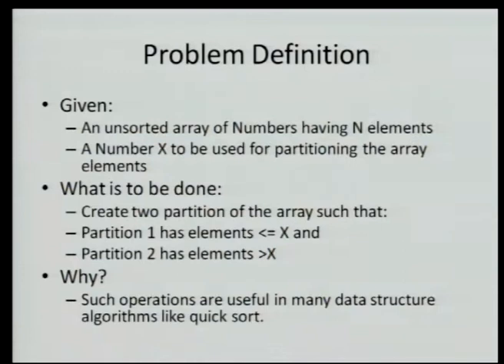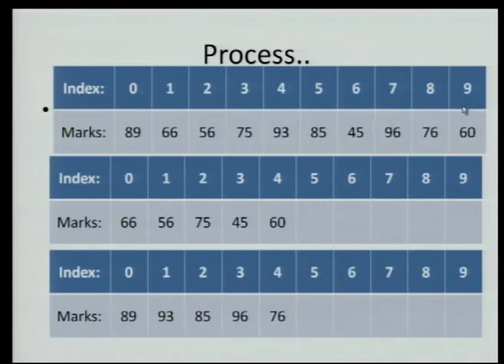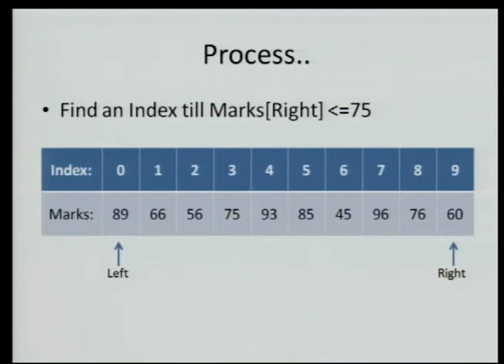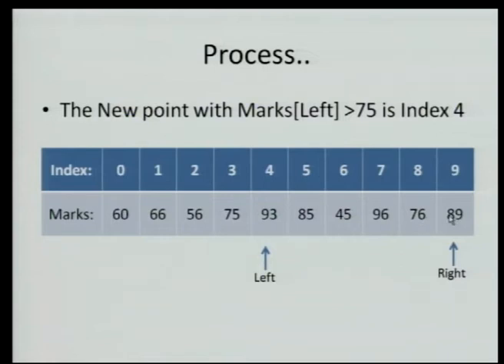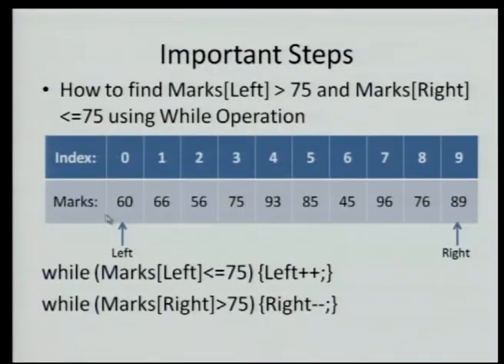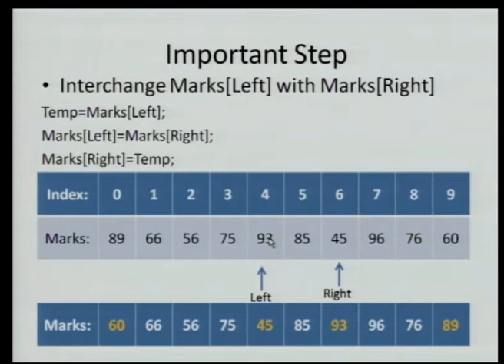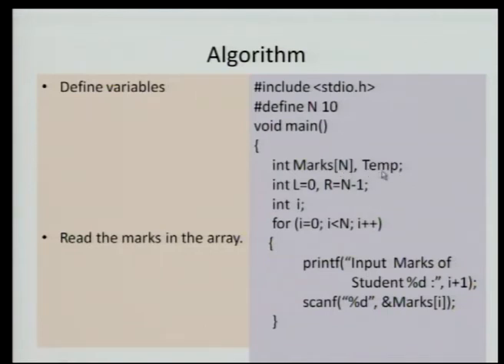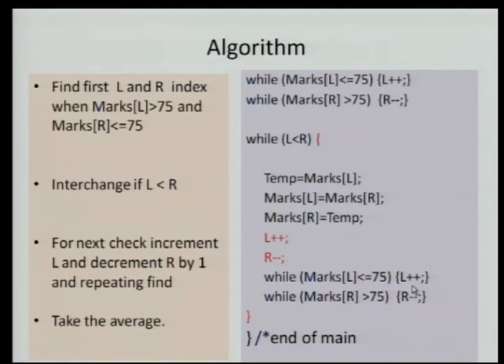Algorithm to Partition an Array